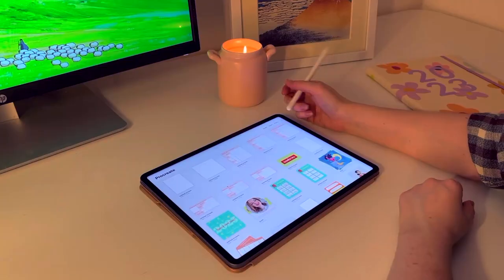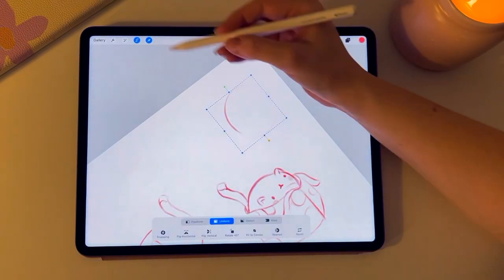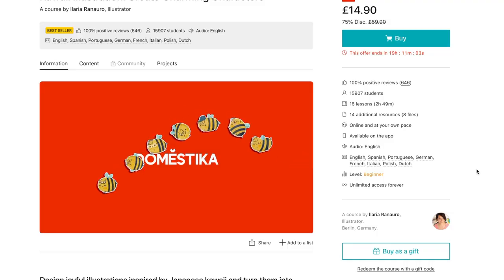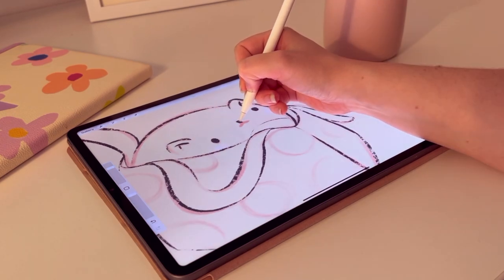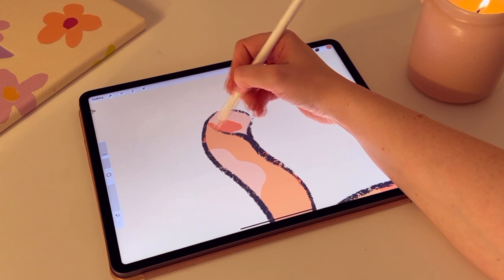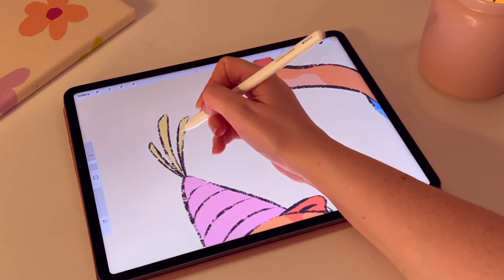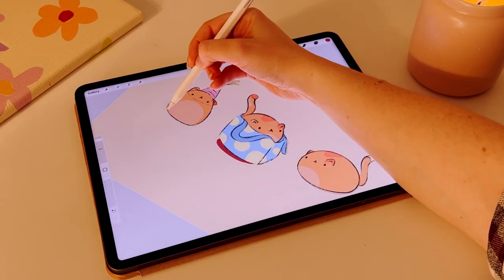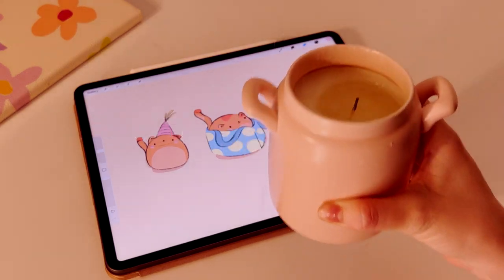✸ mini draw with me on procreate! ✎ a cosy sketching session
✏️ *BRUSH PACKS AVAILABLE* 🖋
*The Fizz and Flourish Brush Pack* (used in this video)
*The Fizzy Toolbox* (latest brush pack, including 12 brushes!)

Welcome to a cosy sketching session! This mini draw with me video shows the start of my cute character development. Harold the Kitty-Cat! Like Ilaria Ranauro's Domestika course, I'm exploring more backstories to my character design, and I can't wait to see where this one goes in the future! Enjoy some cosy music and a little catch up!

*Ipad case
*Epson Ecotank 7750
*HP laser printer
*Canon EOS250D camera
*Cheaper Cricut Mats
*K&F Camera Tripod
*Blue Yeti Mic
*Movo mic (attach to camera)
*Small Phone tripod
*Overhead Clamp Phone Tripod
*Mic stand